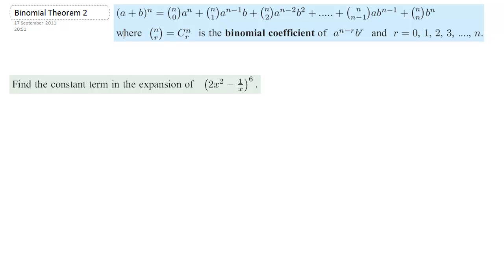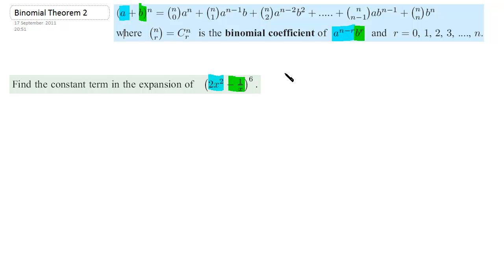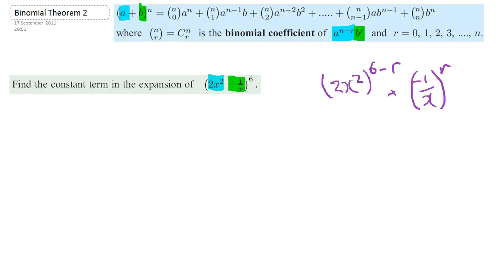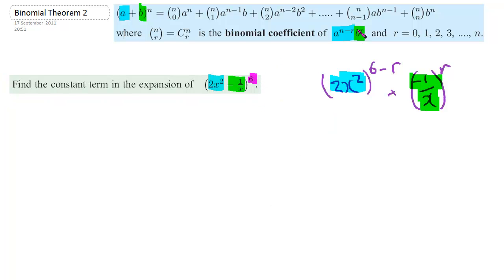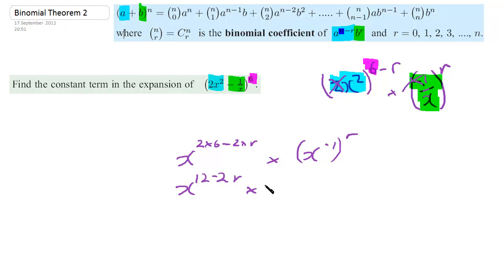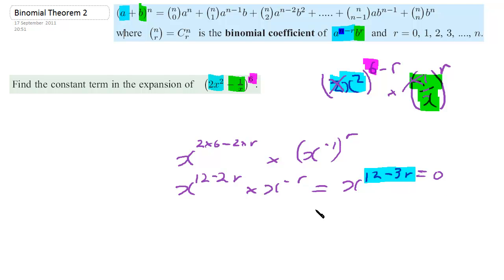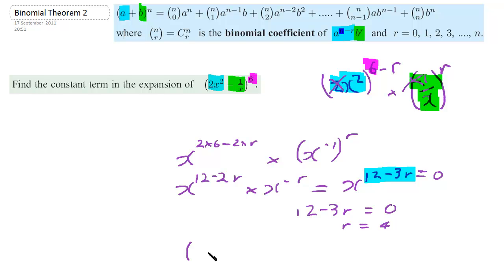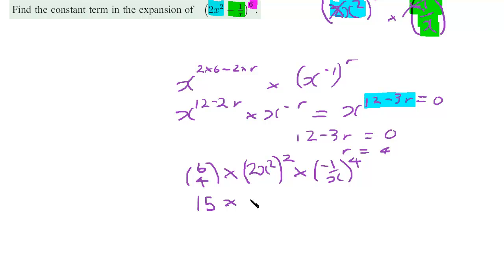Binomial theorem 2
Binomial expansion looking for term exluding x